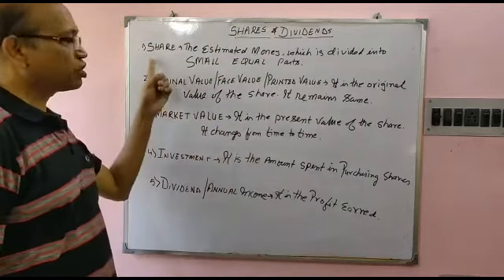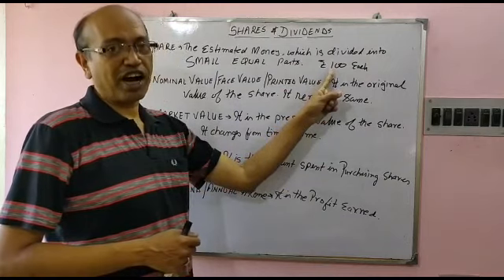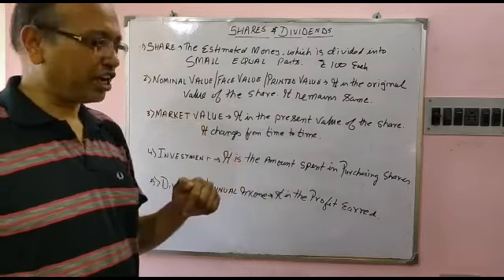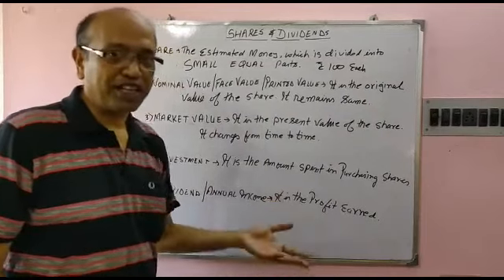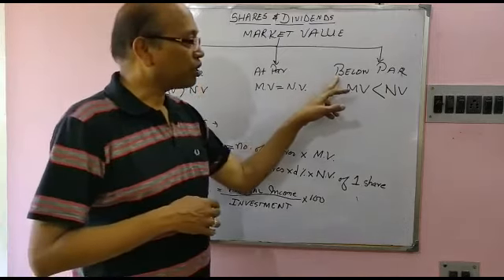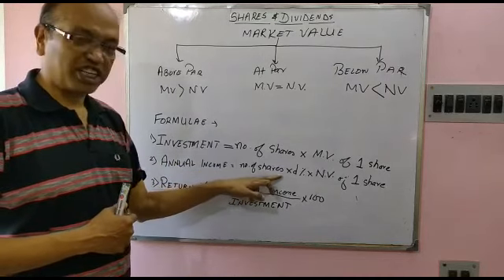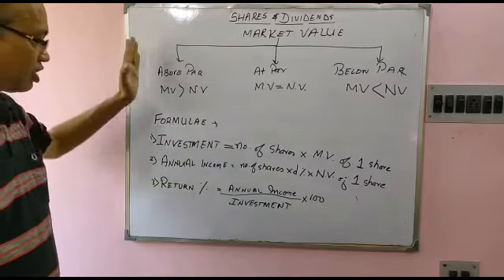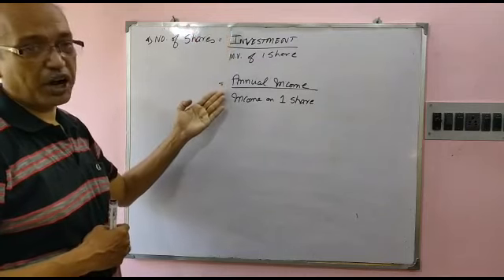ICSE Class 10 Maths Chapter : Shares and Dividends - Part 1